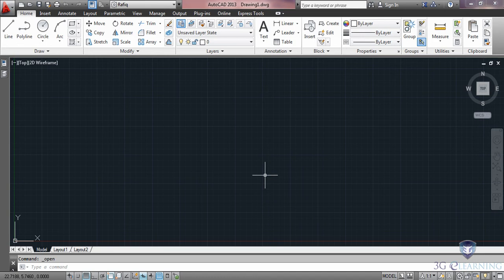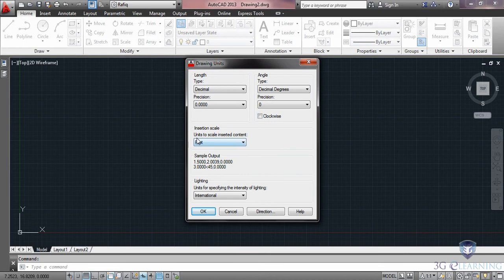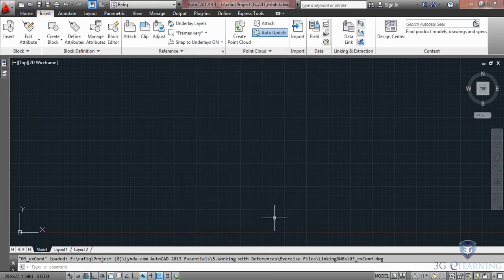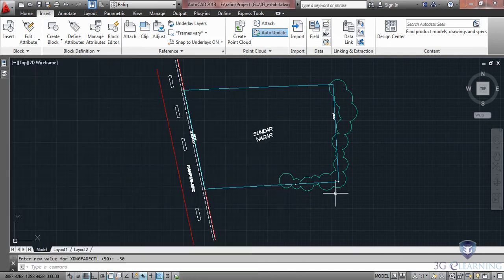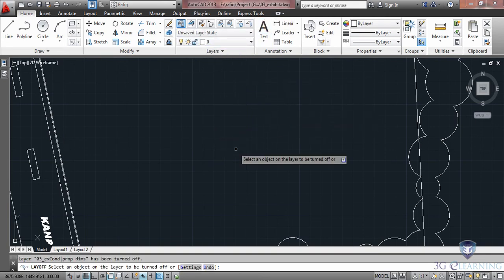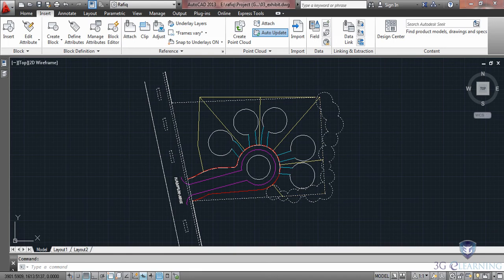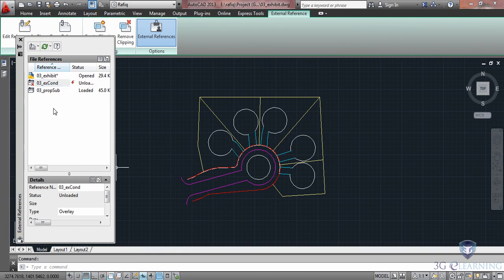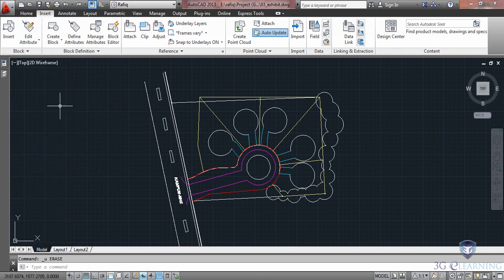92 Controlling the appearance of referenced drawings